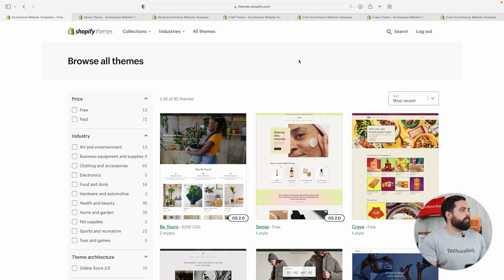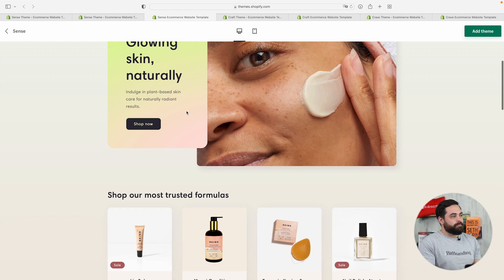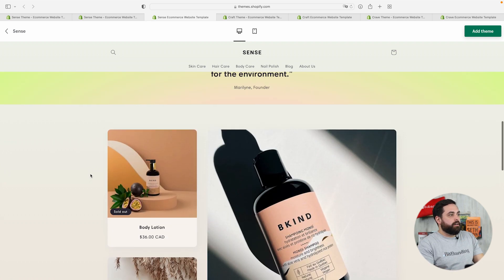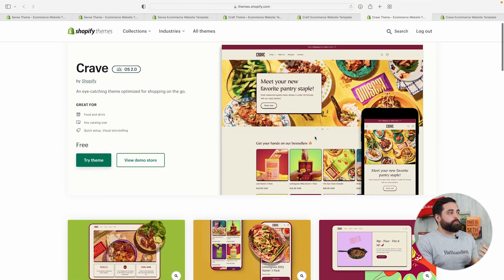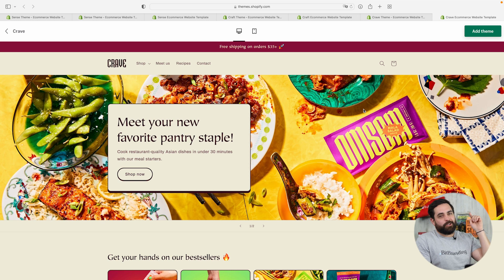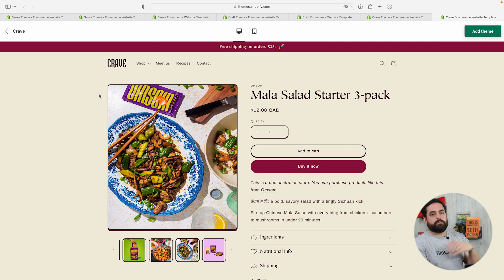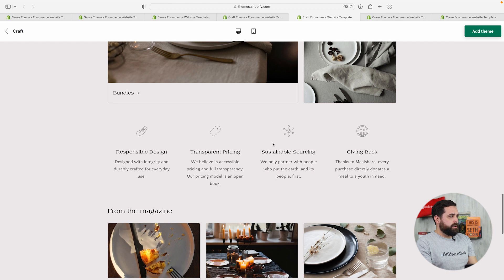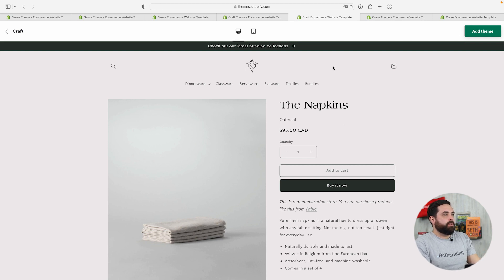Reviewing 3 New Shopify OS 2.0 THEMES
Shopify just released 3 new OS 2.0 themes! We are super excited to dive deeper into these themes, but first in this video I want to give you my first impressions and review them a bit. Below I’ve added the links so you can check them out!

Chapters:
0:00 Introduction
1:00 Sense
6:12 Crave
11:40 Craft